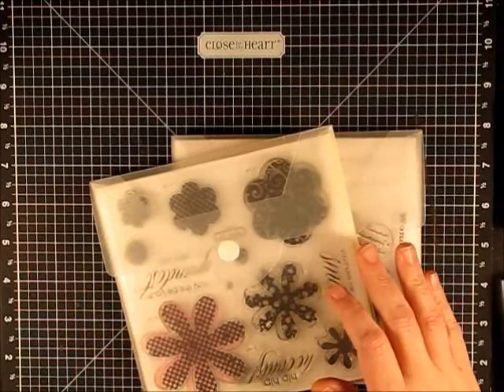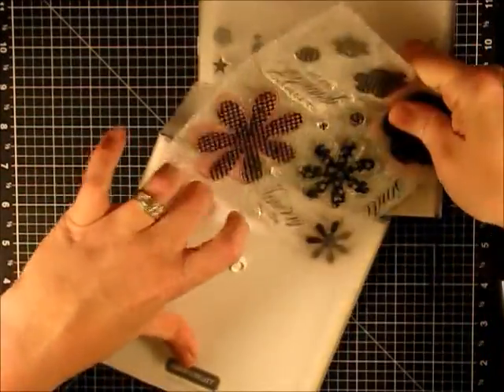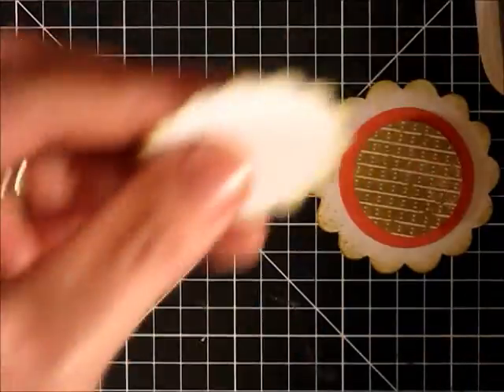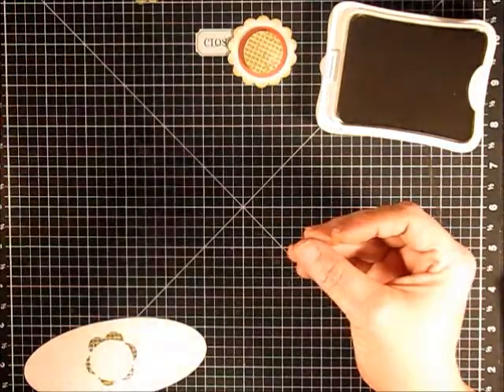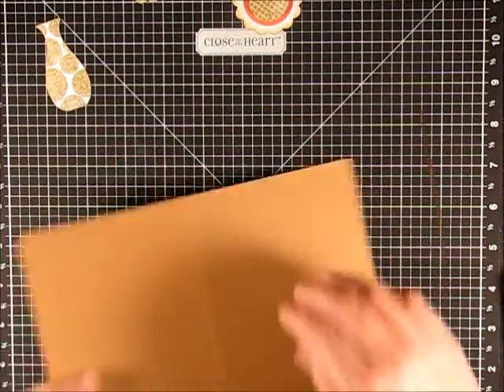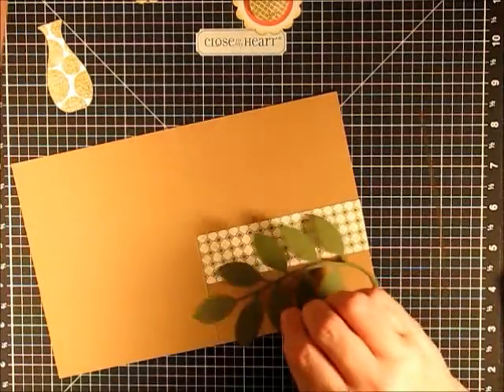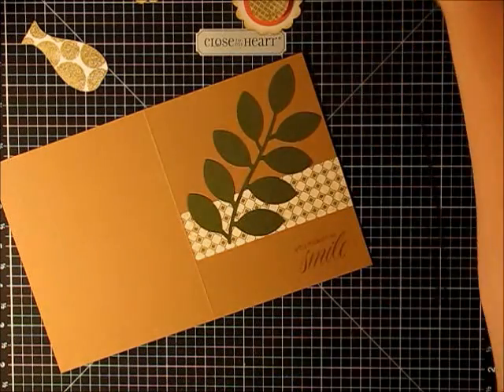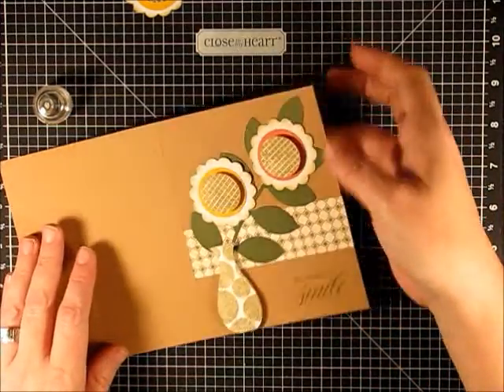MMI Ep 39 Extending your stamp set without spending money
Using your stamps for more than just the image they are.